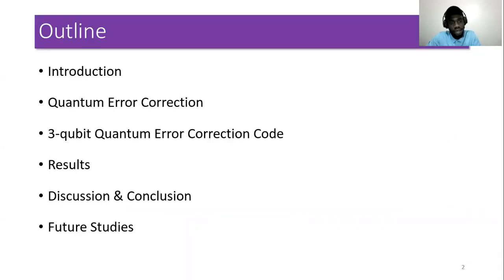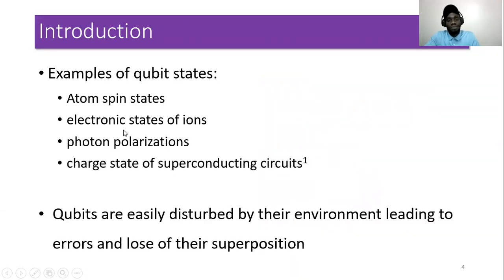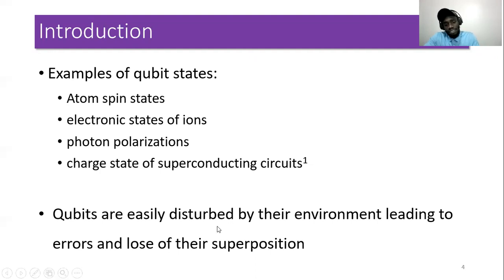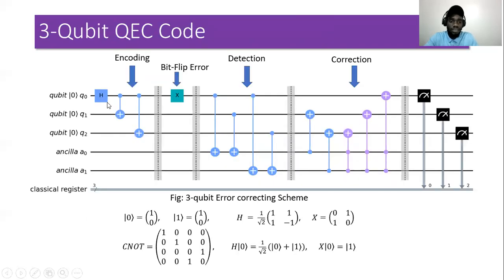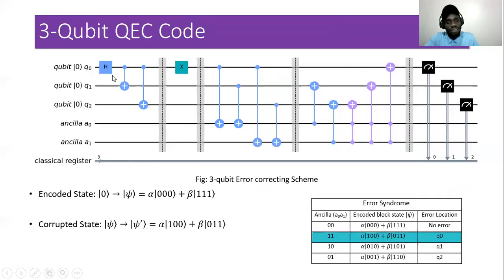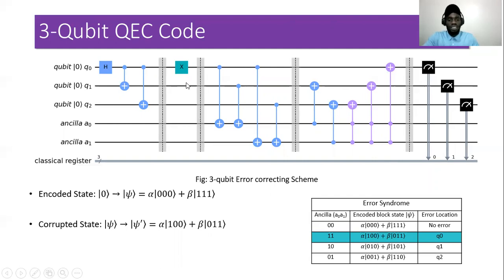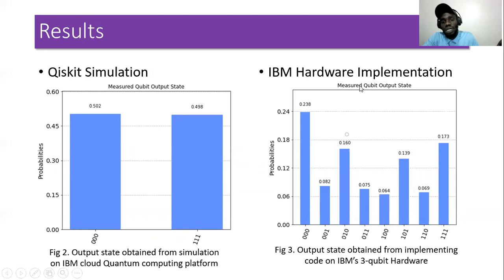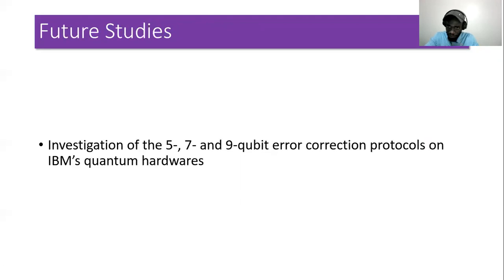Simulation of Simple Quantum Error Correction Protocols on the IBM Quantum Computer | GRC WIU 2022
Research Presentation at WIU Graduate Research Conference 2022